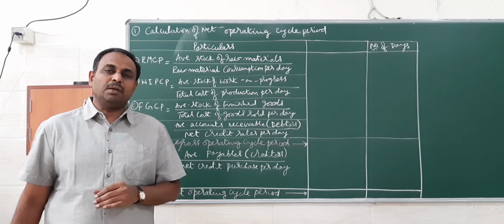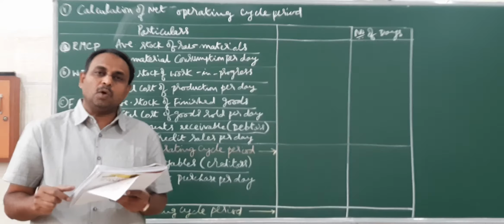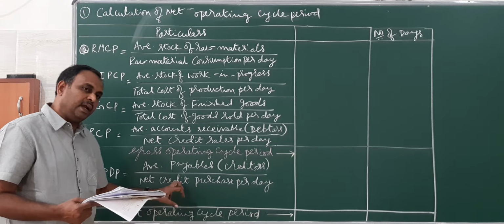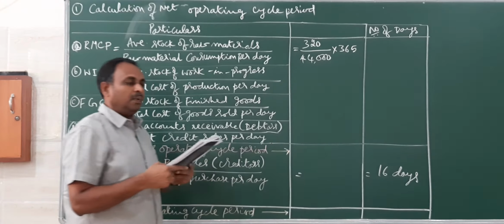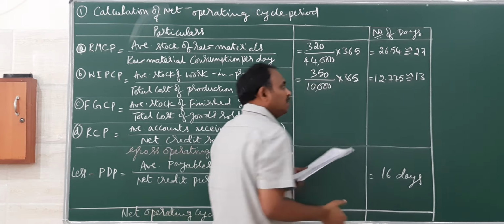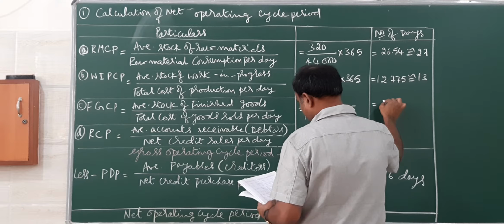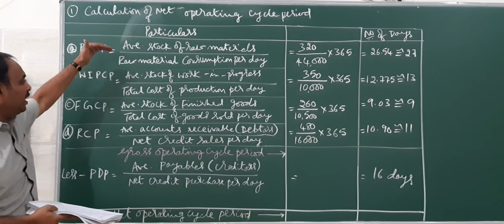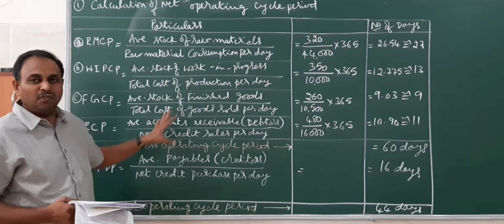Problems on calculation of net operating cycle--Problem No.1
Financial Management subject--Problems on the calculation of net operating cycle--under working capital management chapter.